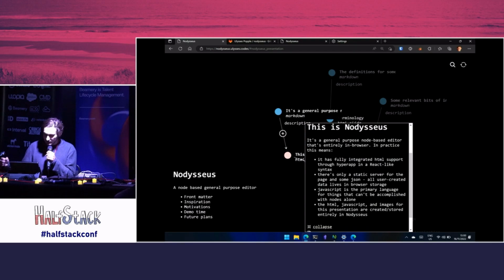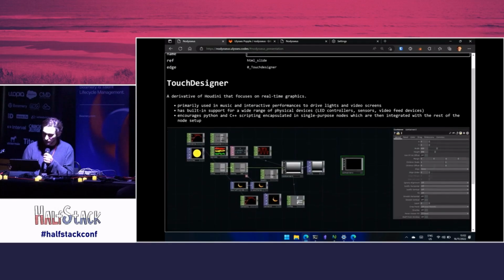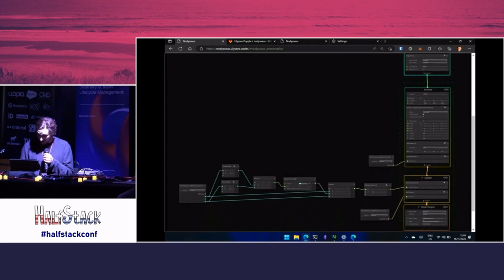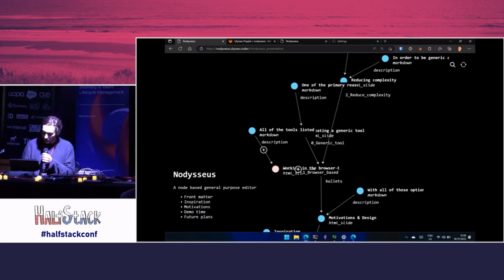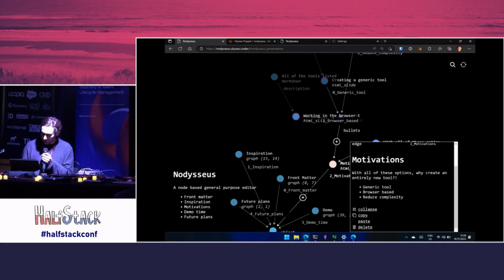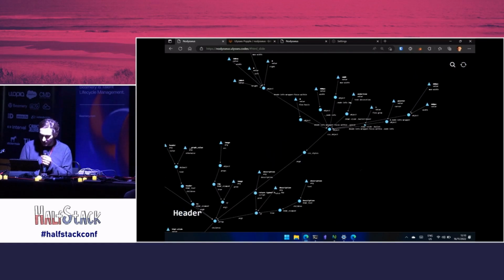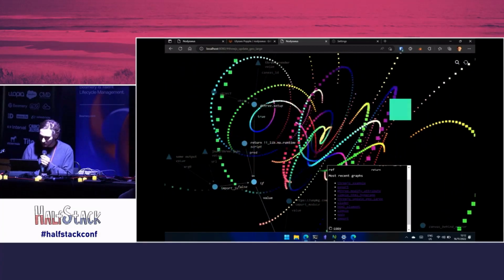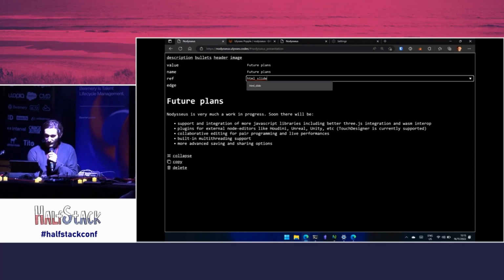HalfStack Shore(ditch) 2022: Ulysses Popple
At HalfStack on the Shore(ditch) 2022 in London, Ulysses Popple shared Nodysseus a browser-based visual programming language that draws inspiration from the node-based editors geared towards non-programmers prevalent in the game and VFX industries. After a brief overview of those editors, we'll explore the design and technical choices that set Nodysseus apart (including, of course, why it's browser-based and client-only) and look at some of the fun things we can create.